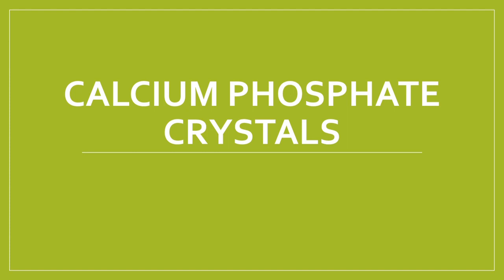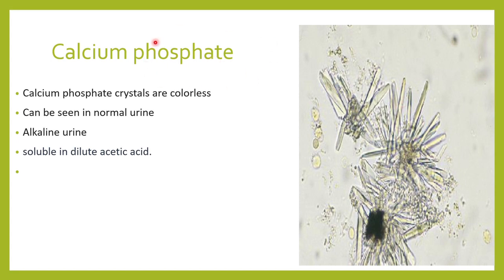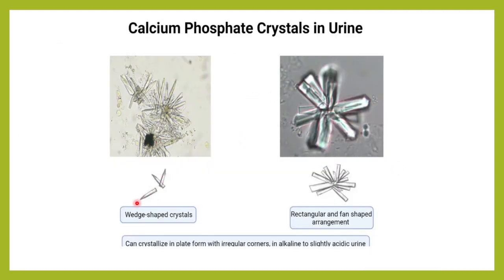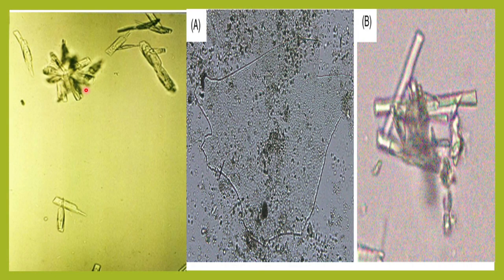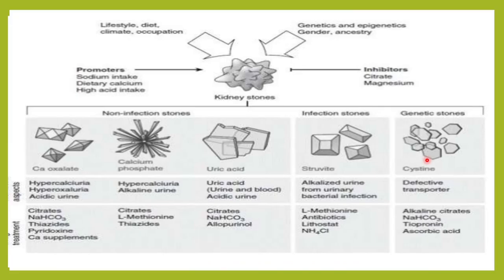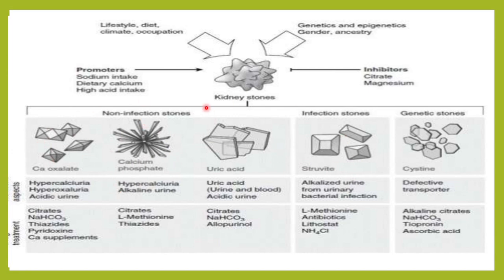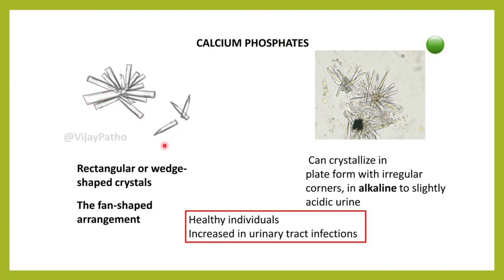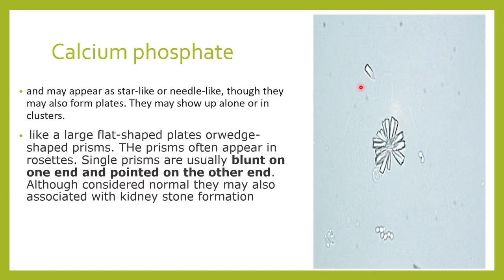CALCIUM PHOSPHATE CRYSTALS IN URINE.CAUSES ,SYMPTOMS TREATMENT OF CALCIUM PHOSPHATE STONES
PH OF URINE AND  CALCIUM PHOSPHATE crystals in urine
PH OF URINE AND calcium oxalate  crystals in urine
calcium oxalate  crystals in urine MICROSCOPY
calcium oxalate  crystals in urine EXAMINATION
calcium oxalate  crystals in urine ROUTINE AND MICROSCOPY
calcium oxalate  crystals in urine IN KANNADA
calcium oxalate  crystals in urine IN TAMIL
calcium oxalate  crystals in urine IN TELGU
URINARY CRYSTALS IN HINDI
NORMAL URINARY CRYSTALS
ABNORMAL URINARY CRYSTALS
URINARY CRYSTALS IN ACIDIC URINE
URINARY CRYSTALS IN ALKALINE URINE
PROCESS OF CRYSTAL FORMATION
CAUSES OF URINARY CRYSTALS
SYMPTOMS OF URINARY CRYSTALS
PH AND   URINARY CRYSTALS
UTI AND URINARY CRYSTALS
DEHYDRATION AND URINARY CRYSTALS
Cysteine CRYSTALS IN URINE
Cholestrol CRYSTALS
Sulfonamide  CRYSTALS IN URINE
Bilirubin CRYSTALS IN URINE
leucine CRYSTALS IN URINE
Indinavir CRYSTALS IN URINE
Calcium oxalate CRYSTALS IN URINE
Calcium  carbonate CRYSTALS IN URINE
Calcium  phosphate  CRYSTALS IN URINE
Triple phosphate CRYSTALS IN URINE
Ammonium biurate CRYSTALS IN URINE
 Uric acid CRYSTALS IN URINE
Hippuric acid CRYSTALS IN URINE
Urates –amorphous
amororphous phosphates
Cystine CRYSTALS IN URINE
Tyrosine CRYSTALS IN URINE
importance of CRYSTALS IN URINE
kidney stones and  CRYSTALS IN URINE
how to identify
shape of
.calcium oxalate  crystals in  seen in which ph of urine
Calcium Oxlalate crystals are seen in normal urine.
does walking help to get rid of kidney stones
clean kidney naturally
fastest way to cure crystals in urine
URINE ROUTINE
URINE ANALYSIS
URINE DIPSTICK
URINE TEST
URINE GLUCOSE
URINE PROTEINS
URINE  KETONES
 URINE BLOOD
URINE LEUCOCYTE ESTERASE
URINE NITRITE
URINE BACTERIA
URINE BILIRUBIN
URINE UROBILINOGEN
 5-6 RBC IN URINE
3-4 RBC IN URINE
5-8 WBC IN URINE
 9-10 WBC IN URINE
EPITHELIAL CELLS IN URINE
8-10 EPITHELIAL CELLS IN